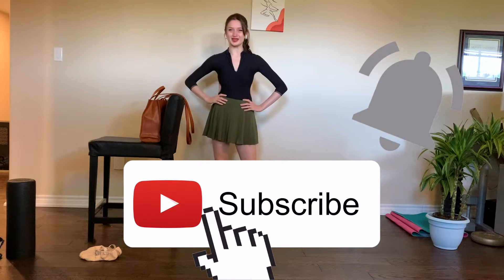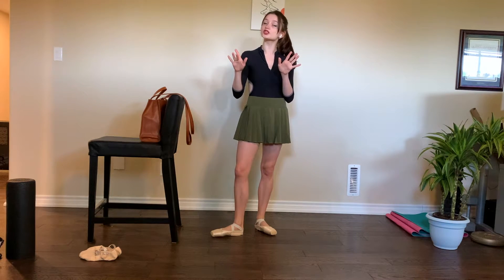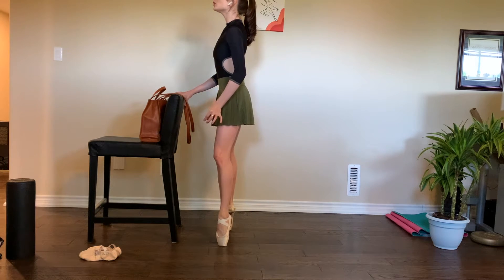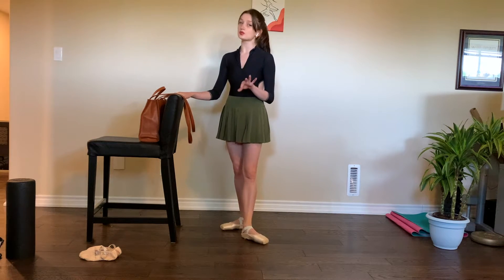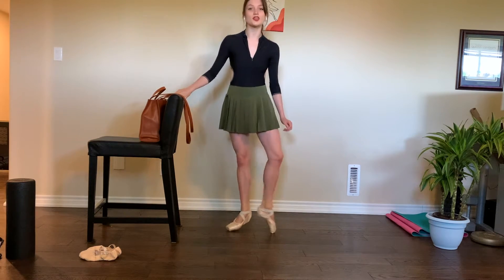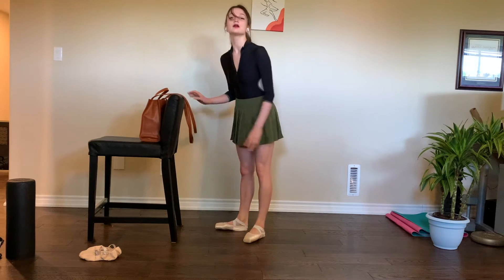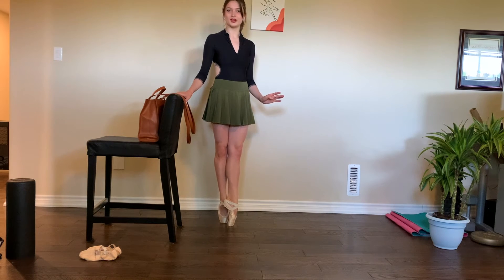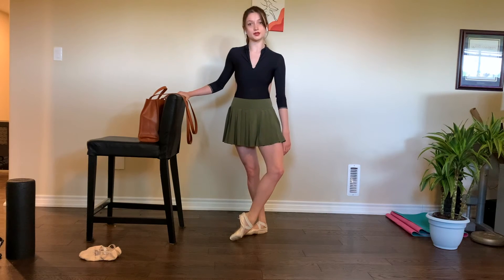TECHNIQUE TIPS // hops en pointe